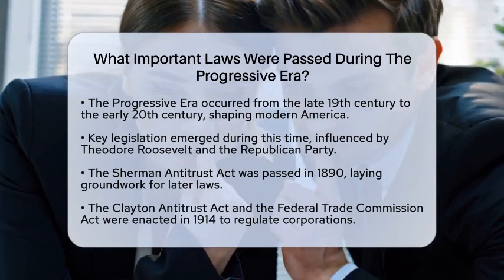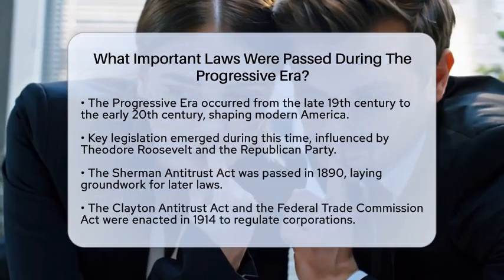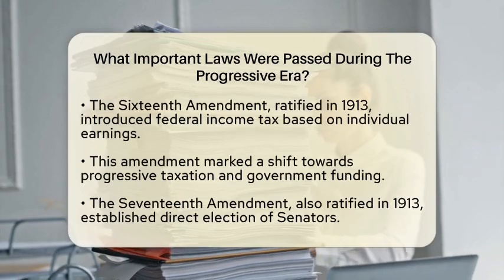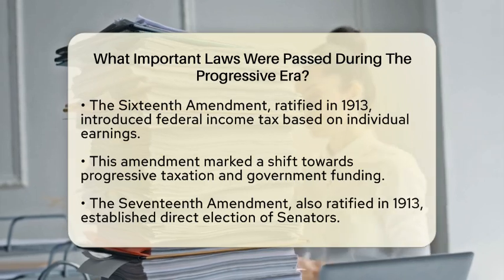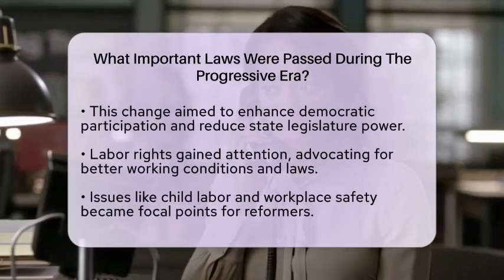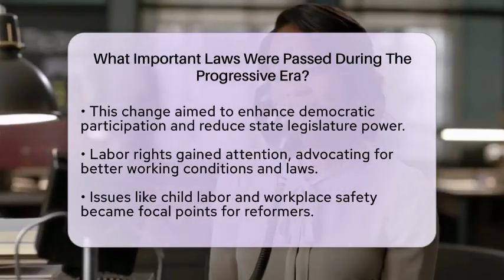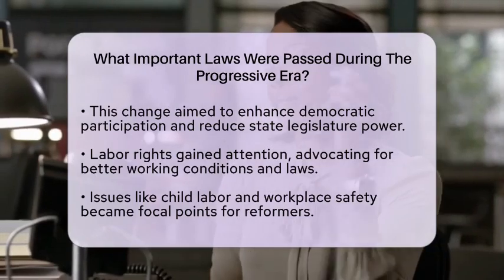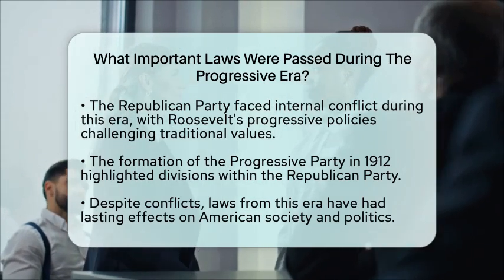What Important Laws Were Passed During The Progressive Era? - The Right Politics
What Important Laws Were Passed During The Progressive Era? In this informative video, we will discuss the key laws that emerged during the Progressive Era, a transformative period in American history. The video will highlight significant legislation that shaped modern governance and social policies, focusing on the impact of influential figures like Theodore Roosevelt and the evolving Republican Party.

We will cover major laws such as the Sherman Antitrust Act and the Clayton Antitrust Act, which aimed to regulate corporate practices and promote fair competition. Additionally, we will explore the introduction of federal income tax through the Sixteenth Amendment and the direct election of Senators via the Seventeenth Amendment. These changes marked a shift towards a more democratic and equitable system.

Labor rights also gained momentum during this era, as advocates pushed for better working conditions and protections. The internal conflicts within the Republican Party, especially with the rise of the Progressive Party, will also be examined, showcasing the tensions between traditional values and progressive reforms.

Join us as we unpack the lasting effects of these laws on American society and the Republican Party's evolution.

About Us: Welcome to The Right Politics, your go-to channel for discussions on conservative values and the rich history of the Republican Party. Here, we dive into essential topics like GOP policies, the principles of free market economics, and the importance of limited government. We also highlight issues surrounding Second Amendment rights, tax cuts, fiscal policy, traditional family values, and national security under Republican leadership.